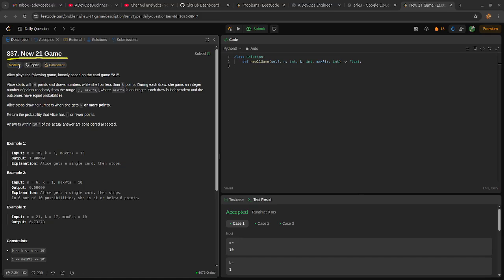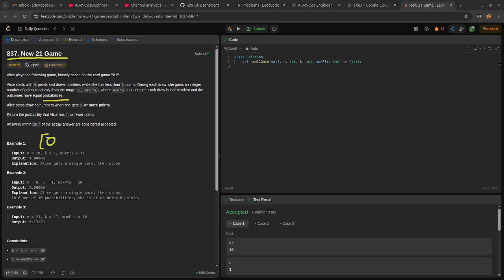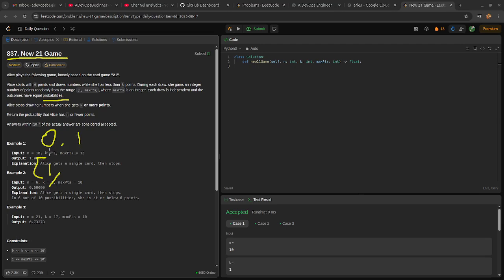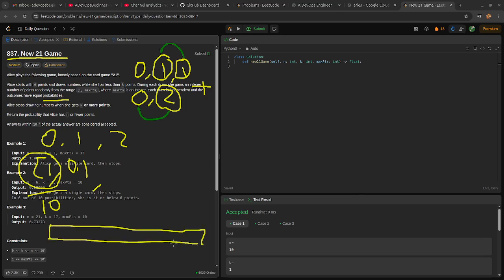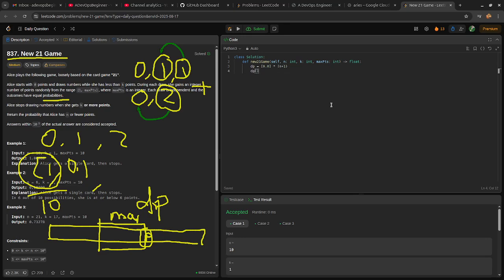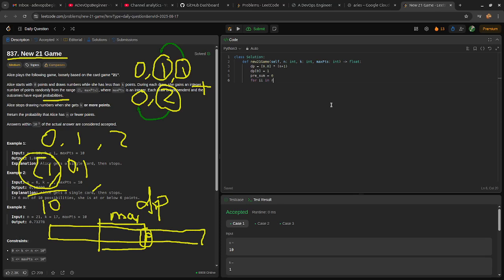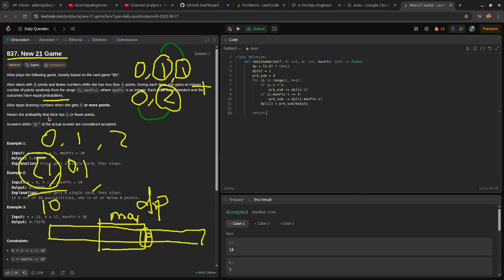Leetcode Daily Challenge 837. New 21 Game 17 Aug 2025| DevOps Python Practice